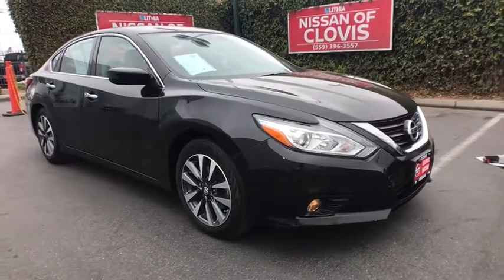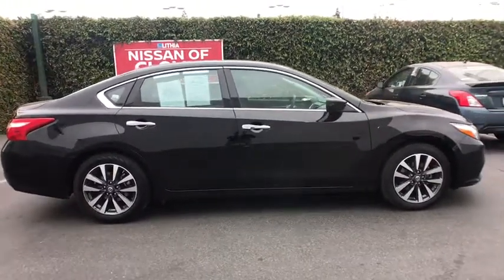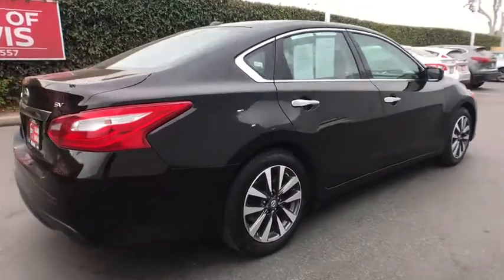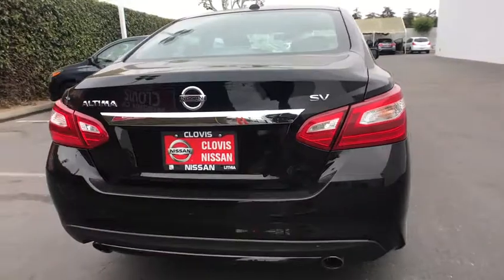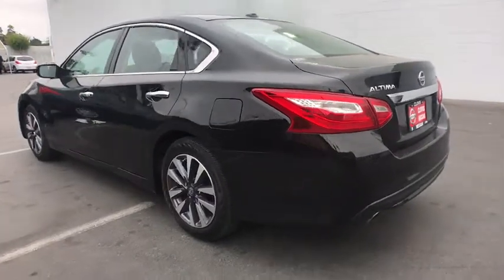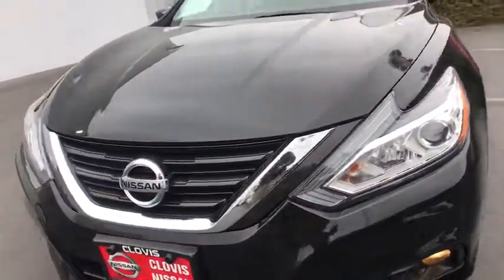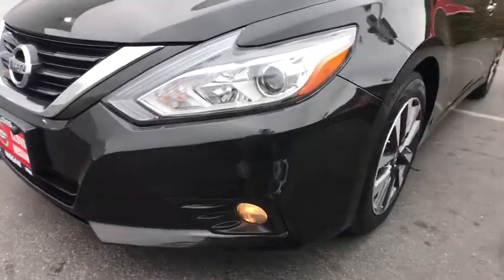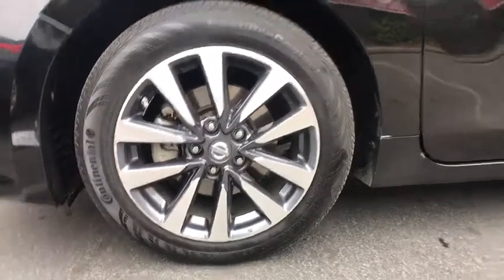2017 NISSAN ALTIMA Clovis, Sanger, Selma, Madera, Visalia, CA HC175548PR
BLACK USED 2017 NISSAN ALTIMA available in Clovis, California at Lithia Nissan Clovis. Servicing the Sanger, Selma, Madera, Visalia, CA area.
2017 NISSAN ALTIMA 2.5 SEDAN - Stock#: HC175548PR - VIN#: 1N4AL3AP9HC175548

JUST REPRICED FROM $19,995, PRICED TO MOVE $1,200 below Kelley Blue Book!, EPA 39 MPG Hwy/27 MPG City! CARFAX 1-Owner, Superb Condition. 2.5 SV trim. Satellite Radio, iPod/MP3 Input, Aluminum Wheels, Back-Up Camera. CLICK NOW!br /br /EXCELLENT SAFETY FOR YOUR FAMILYbr /Child Safety Locks, Electronic Stability Control, Brake Assist, 4-Wheel ABS, Tire Pressure Monitoring System, 4-Wheel Disc Brakes Safety equipment includes Child Safety Locks Nissan 2.5 SV with Super Black exterior and Charcoal interior features a 4 Cylinder Engine with 179 HP at 6000 RPM*. br /br /AFFORDABILITYbr /Was $19,995. This Altima is priced $1,200 below Kelley Blue Book. br /br /VEHICLE FEATURESbr /Aluminum Wheels, Keyless Entry, Remote Trunk Release, Steering Wheel Controls, MP3 Player Prior Rental Vehicle, Just Arrived. br /br /PURCHASE WITH CONFIDENCEbr /AutoCheck One Owner br /br /EXPERTS RAVEbr /If you're looking for a comfortable and stylish family sedan whose price is as reliable as is its reputation for value, reliability and resale, the 2017 Nissan Altima is the antidote to more mainstream family sedans like the Honda Accord and Toyota Camry. -KBB.com. Great Gas Mileage: 39 MPG Hwy. br /br /WHY BUY FROM USbr /***Why is Nissan of Clovis the Go-To Spot for Fresno, Madera and Visalia Drivers Seeking a New or Used Nissan Vehicle? It could be our varied and accommodating selection of new Nissan models, including the much-loved Nissan Altima, Maxima, Sentra, Murano and Pathfinder. Perhaps it's our equally vast range of high-quality br /br /Pricing analysis performed on 5/21/2018. Horsepower calculations based on trim engine configuration. Fuel economy calculations based on original manufacturer data for trim engine configuration. Please confirm the accuracy of the included equipment by calling us prior to purchase. br /